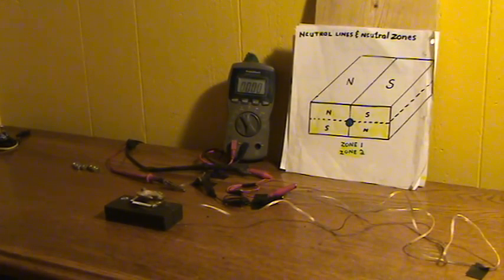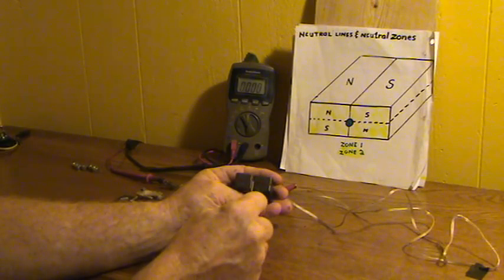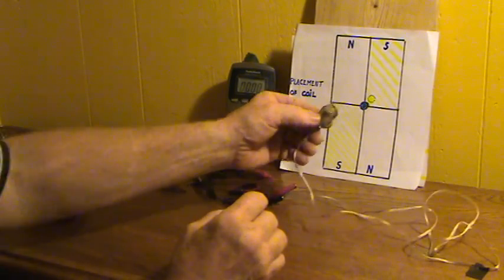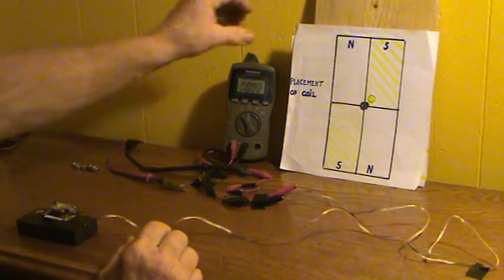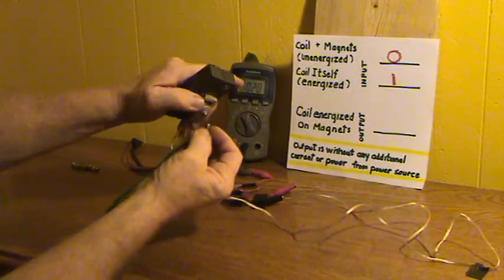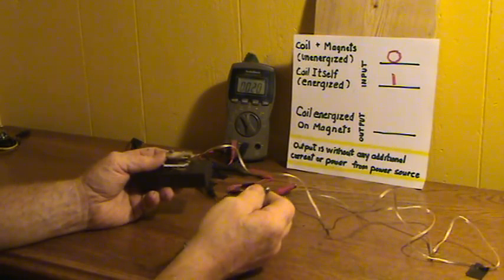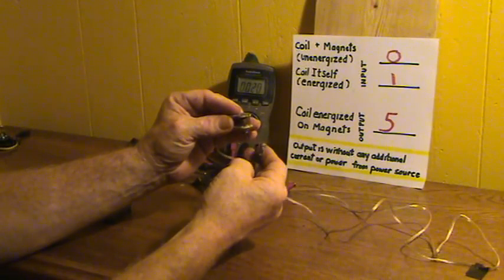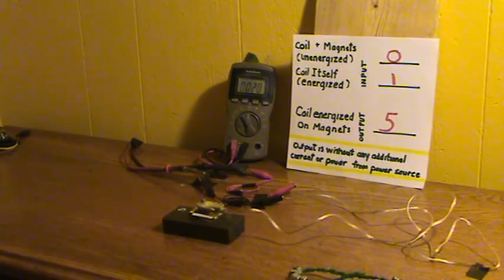Ray's ZMM Zone Magnet Magnifier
A magnetic device that magnifies a coil's field up to a factor of five+ with no additional current or power from power source.